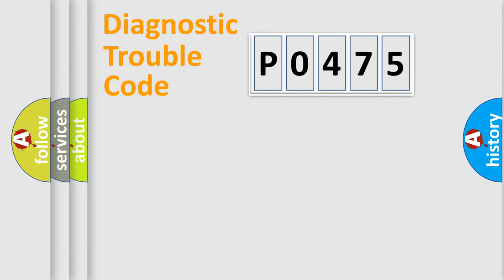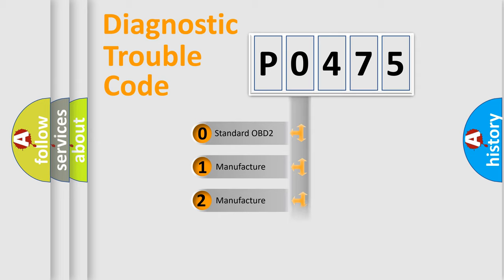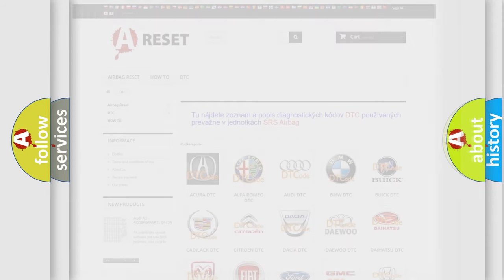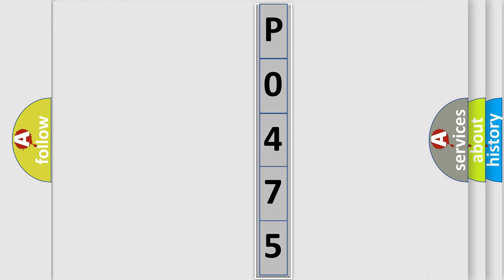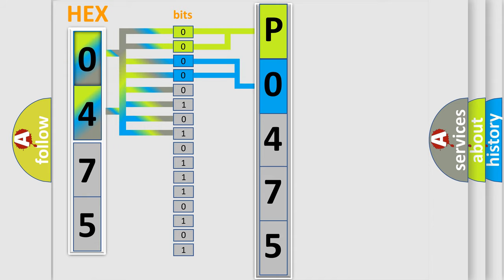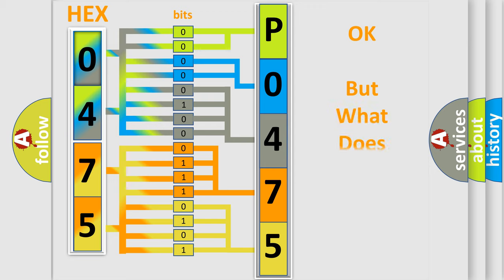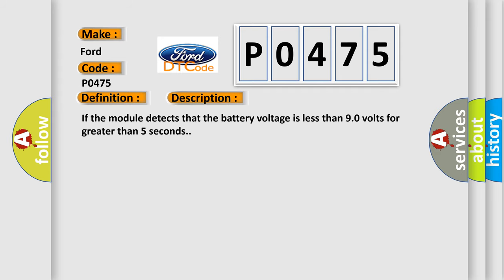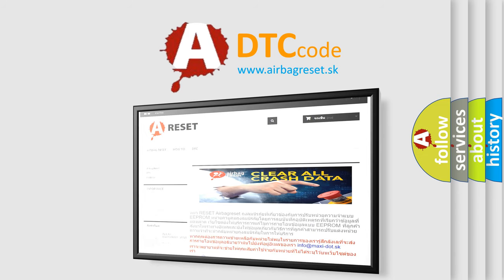DTC Ford P0475 Short Explanation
Contents:
0:21 Basic DTC analysis according to OBD2 protocol standard.
1:48 Insight into programming
2:58 A diagnostically understandable description of the Diagnostic Trouble Code
3:05 Basic error definition

Make:
Ford
Code:
P0475
Definition:
System Voltage Low - Circuit Voltage Below Threshold
Description:
If the module detects that the battery voltage is less than 9.0 volts for greater than 5 seconds.
Cause:
VEHICLE CHARGING SYSTEMBATTERY SUPPLY CIRCUITRADIO